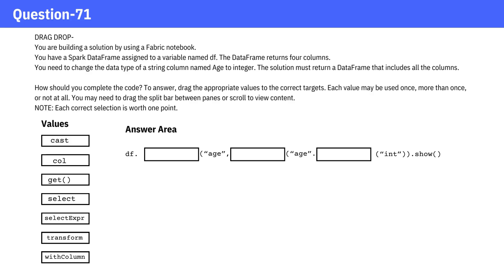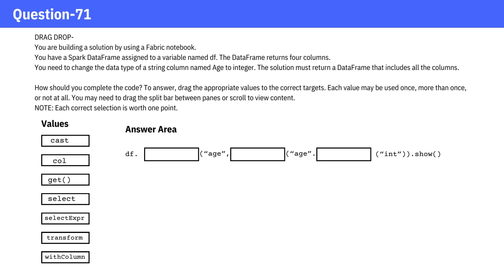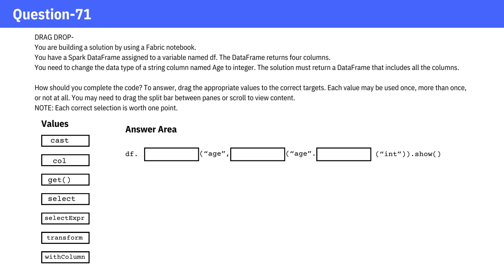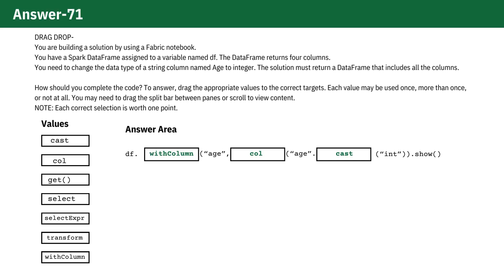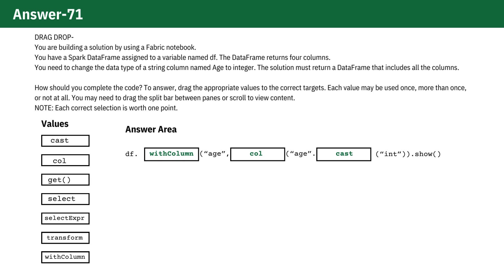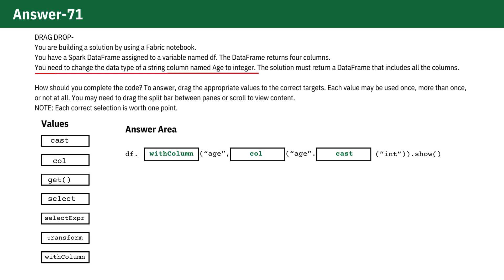DP-600 | Microsoft Fabric Analytics Engineer Associate Exam | Question-71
This video covers the Case Study for the DP-600 exam with a detailed explanation, ensuring you can pass your exam with ease. It provides comprehensive explanations for why each answer is correct, helping you succeed in the DP-600 Microsoft Fabric Analytics Engineer Associate exam. The main focus is on the strategy for identifying key words in the questions, understanding the underlying concepts, and answering them effectively.

Question 71